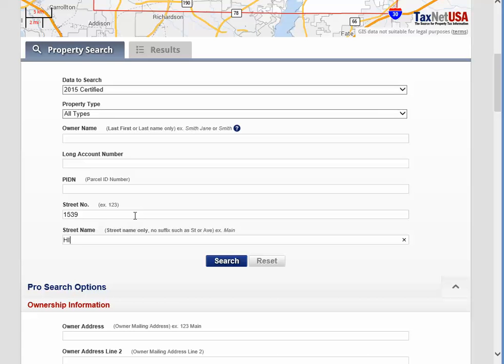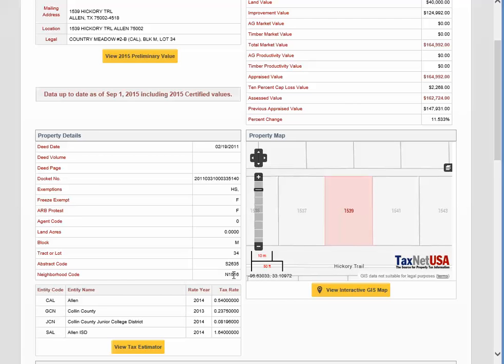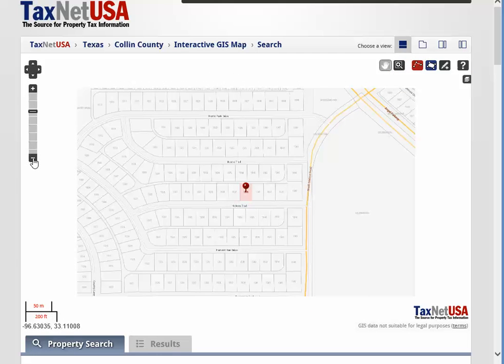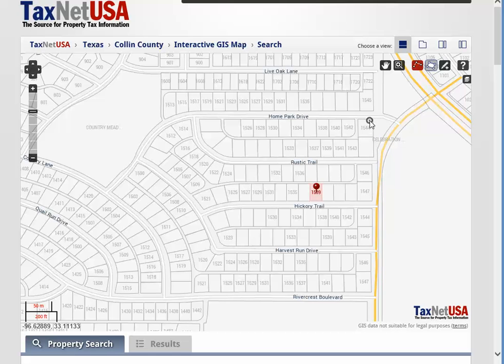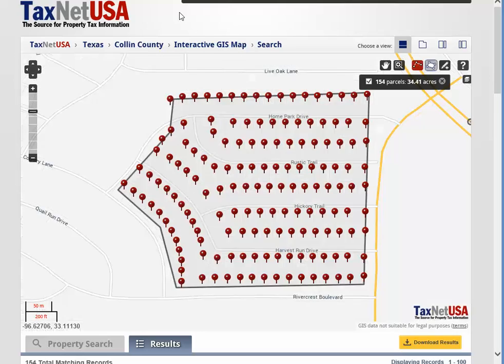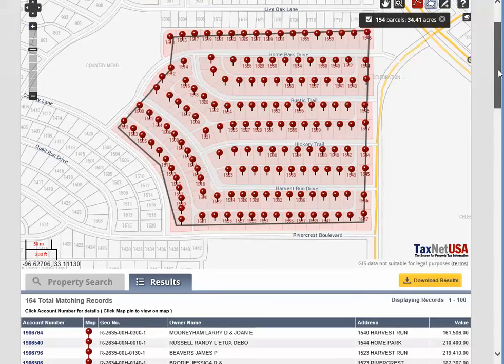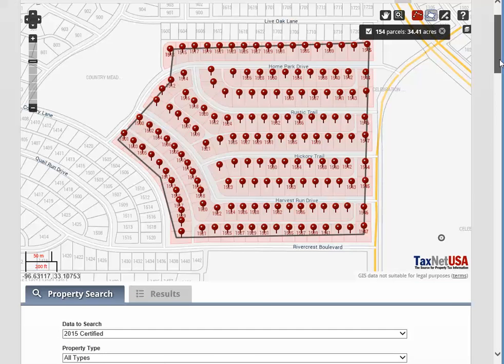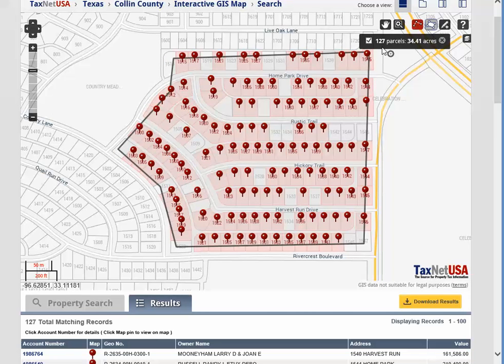Real Estate - TaxNetUSA for real estate leads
Real estate companies can easily create a list of homeowners in a certain area whose most likely in need of a real estate agent, using TaxNetUSA Pro Search and GIS Maps.